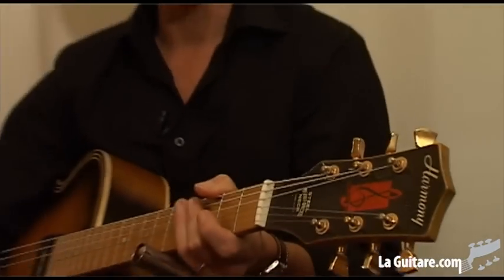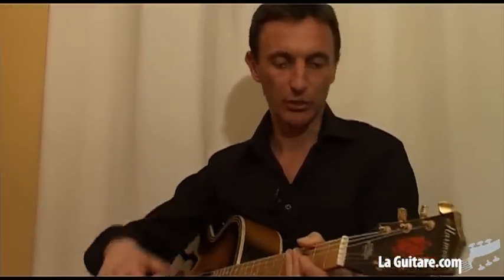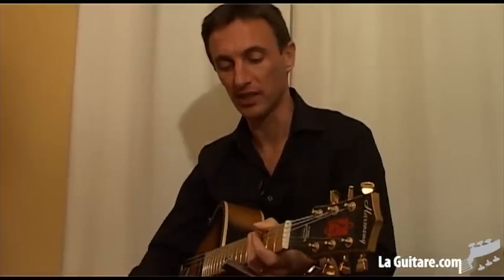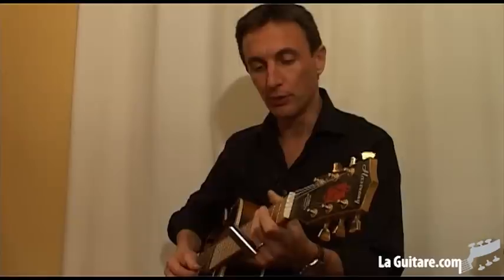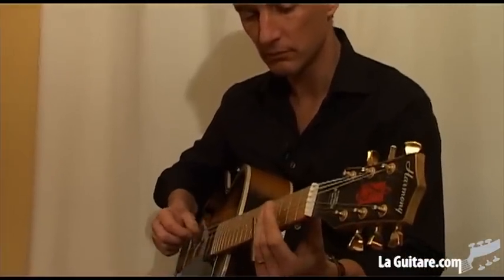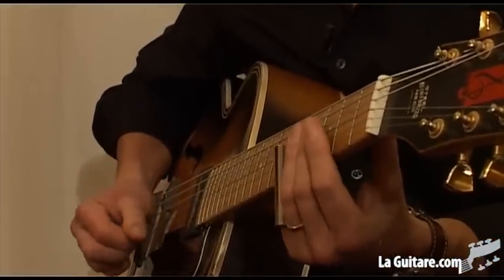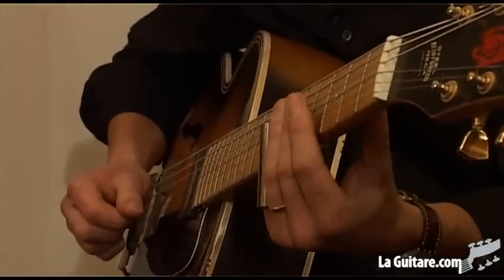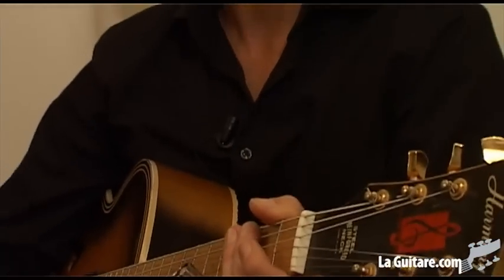Zeb Heintz : le slide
Reportage vidéo Zeb Heintz